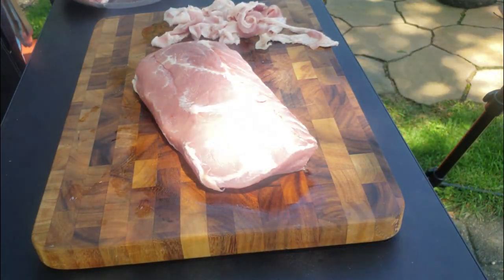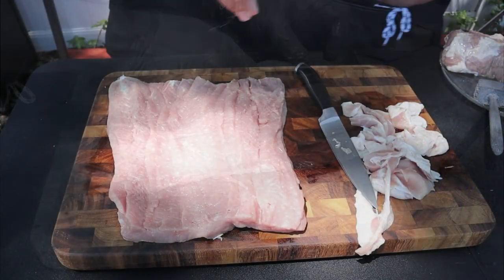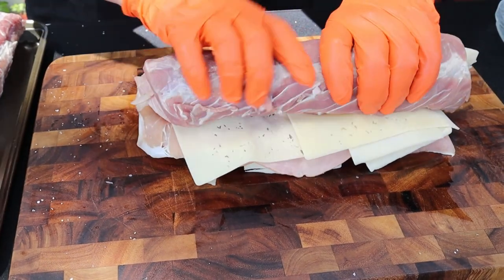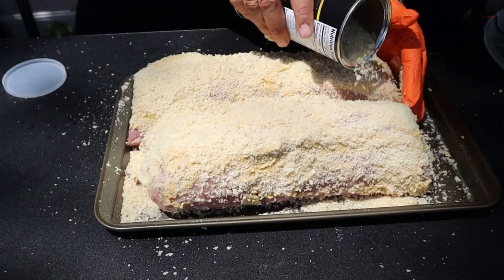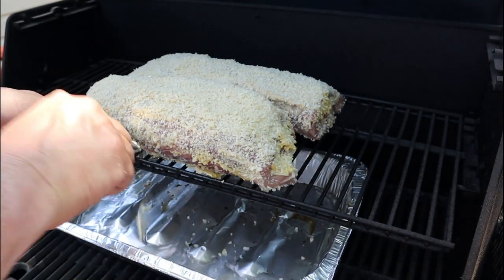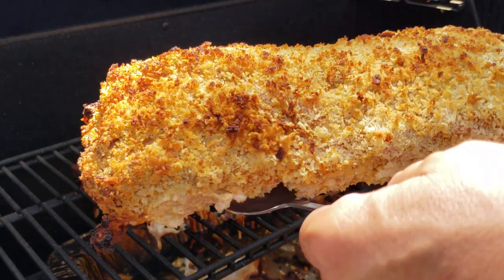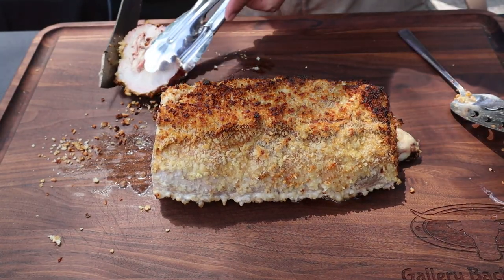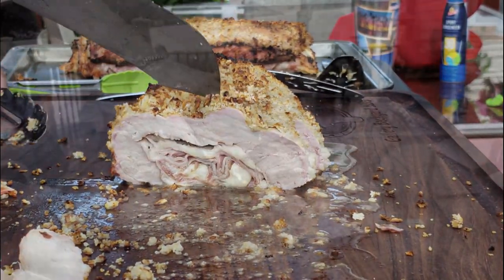Rolled Pork Loin Cordon Bleu | Masterbuilt Gravity Smoker 1050 | 10k Collaboration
Let's learn how to do a Stuffed Rolled Pork Loin Cordon Bleu.

This pork Loin is Butterflied Rolled, then stuffed with ham, swiss, and prosciutto.
Covered in Dijon mustard and Panko bread crumbs.

This is a special 10k Subscriber collaboration with my buddy Joe from Smokin' Joe's Pit BBQ

If you don't see it, please ask.

Other stuff used on the show-
Inkbird Waterproof Instant Read Thermometer
MAIRICO Ultra Sharp Premium 11-inch Stainless Steel Carving Knife -
KITCHENATICS Commercial Grade 100% Stainless Steel Roasting and Cooling Rack
Ultra Cuisine 100% Stainless Steel Wire Cooling Rack
Winco APL-11 Aluminum Sizzling Platter, 11-Inch
Pink Butcher Paper Roll - 24 " x 175 '